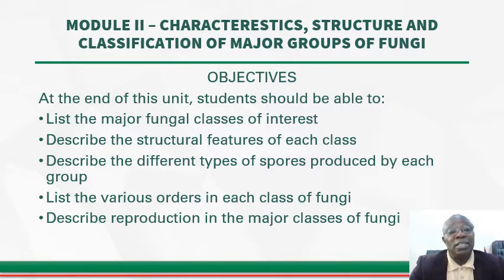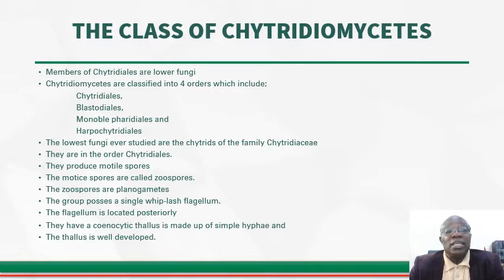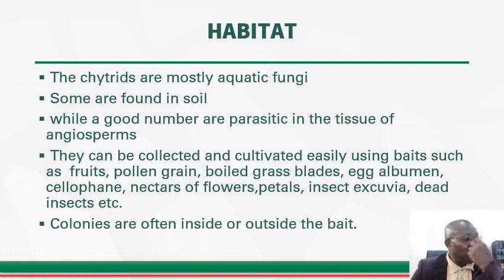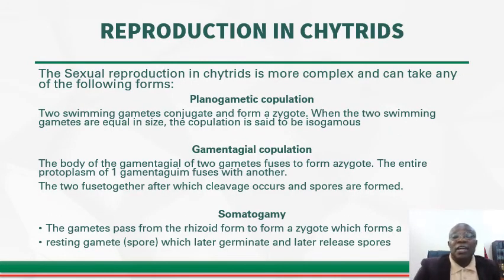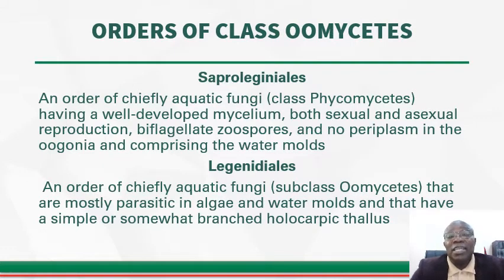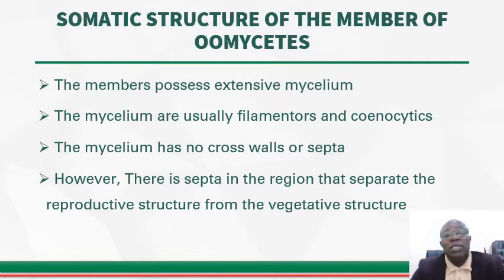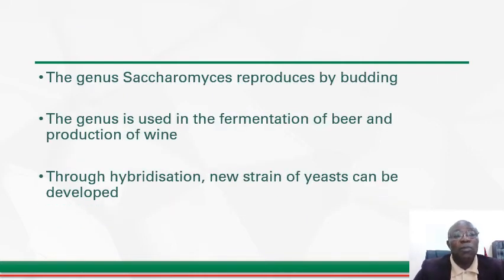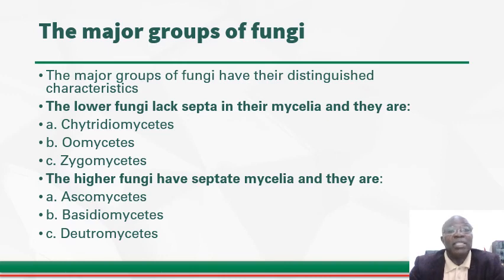BIO 311 MODULE II LESSON 2